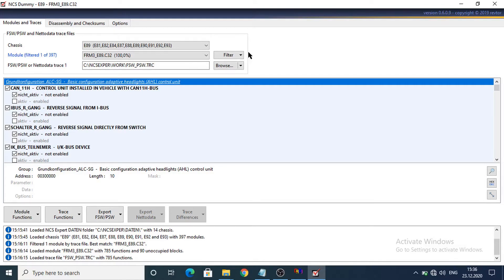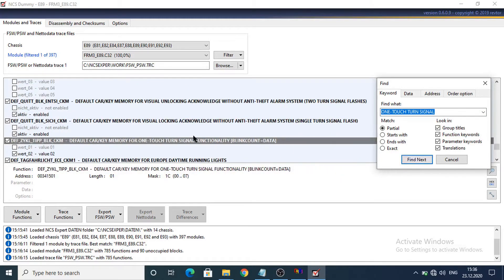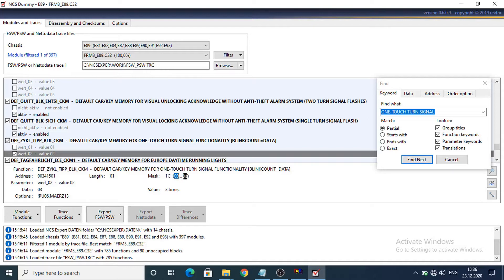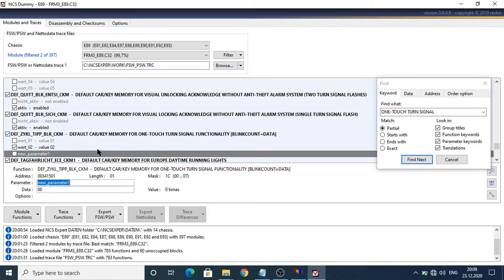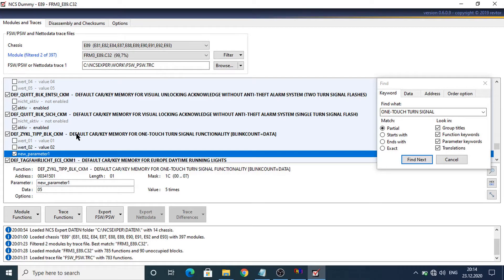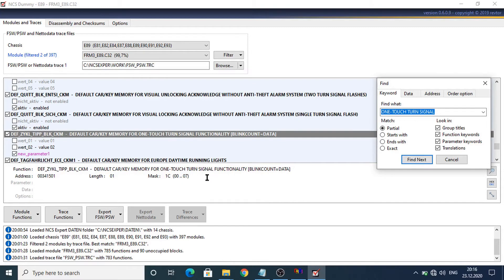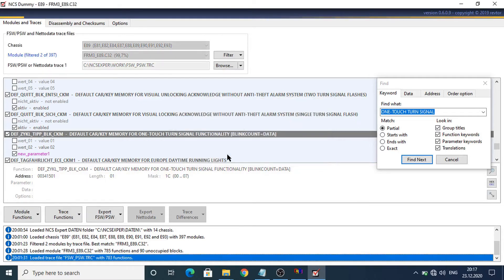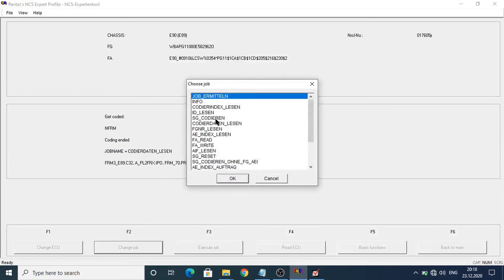9.1. Configure number of blinks in one touch turn signal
In this video you can see how to add a new value for number of blinks in one touch turn signal on your BMW e90 car.

This video is an update for: 9. Change number of blinks in one touch turn signal

To have a short video, first steps are not presented again in this video. Please see " for first steps.

You need to do more change for this option:
1) Search for MIND_ANZ_ZYKL_TIPP_BLK, right click and select "Add FSW/PSW Parameter", give the value which you want at the new parameter (between 1 and 7) and select it.
2) Search for DEF_ZYKL_TIPP_BLK_CKM, right click and select "Add FSW/PSW Parameter", give the value which you want at the new parameter (between 1 and 7) and select it.
3) Search for UNP_ZYKL_TIPP_BLK_CKM, right click and select "Add FSW/PSW Parameter", give the value which you want at the new parameter (between 1 and 7) and select it.
---Depend on your module, if you have also the below option and this need to be updated---
4) Search for MIND_ANZ_ZYKL_TIPP_BLK_1, right click and select "Add FSW/PSW Parameter", give the value which you want at the new parameter (between 1 and 7) and select it.
5) Search for MIND_ANZ_ZYKL_TIPP_BLK_2, right click and select "Add FSW/PSW Parameter", give the value which you want at the new parameter (between 1 and 7) and select it.
6) Search for MIND_ANZ_ZYKL_TIPP_BLK_3, right click and select "Add FSW/PSW Parameter", give the value which you want at the new parameter (between 1 and 7) and select it.

Note: There is a mask with 0x1C, I think this is the reason why the suggestion is to add value between 0 and 7. I do not recommend you to add different value, I do not know which will be the behaviour.

The same procedure can be used to code BMW E81, E82, E84, E87, E88, E89, E90, E91, E92, E93

For a detailed video about the programming, please see my video: 2. Activate US lights on BMW e90

WARNING
You are doing this on your own risk.
I'm not responsible for any damage on your car.
I'm not responsible if this option is no legal in your country.